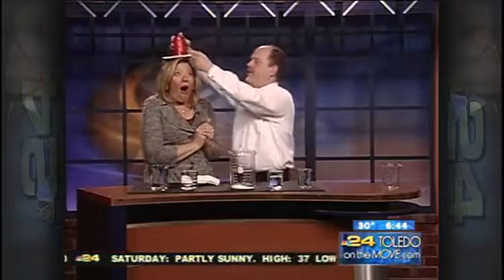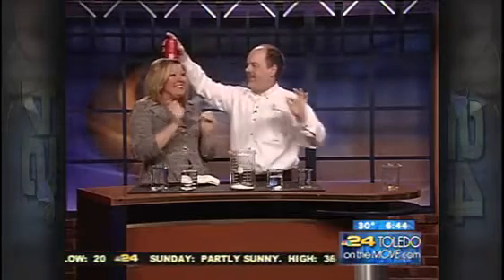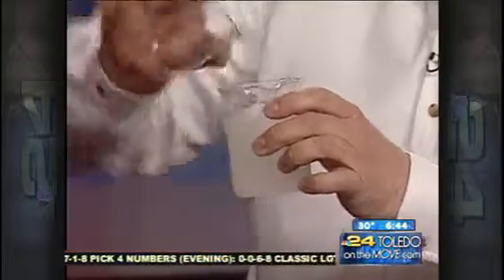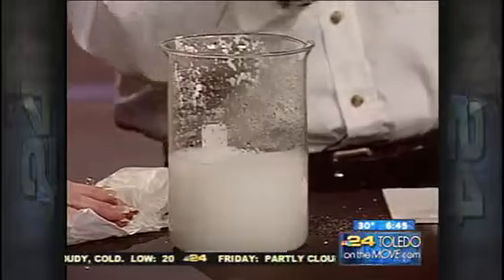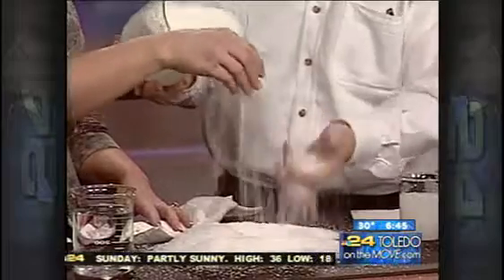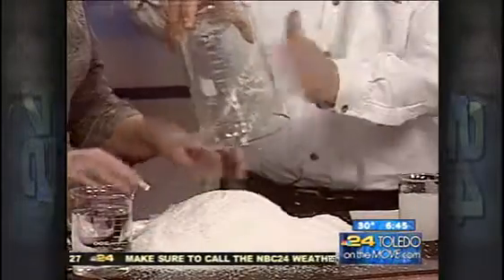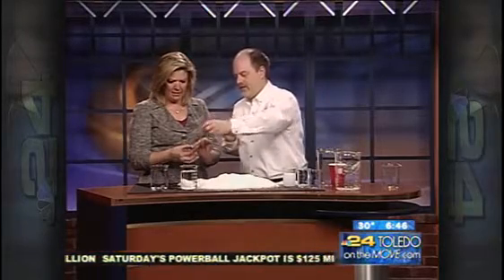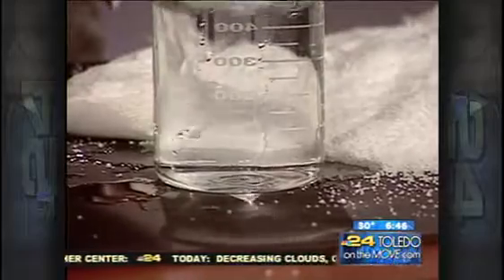The Science of Superabsorbers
How do baby diapers work?

It’s an interesting question. Before 1982, diapers relied on the absorbancy of cotton, paper and sponges to hold the, um, liquid in place. Unfortunately, those materials can only hold about 20 times their weight in water. The average diaper doesn’t really weight that much, so 20 times not very much equals leaks.

Today we have a much better situation. The use of superabsorbant polymer materials such as sodium polyacrylate has dramatically increased the “storage capacity” of your typical diaper. Sodium polyacrylate was originally developed as an agricultural product. Spread over crop fields it helps even out the drench-drought cycle by releasing moisture as needed.

It is a super-absorbing polymer that can hold up to 800 times it’s weight in water. Again, compare that with paper, cotton or sponges which hold about 20 times their weight in water.

This also means it is easily available if you have a diaper (use a clean one – please!) on hand. To harvest the polymer powder, rip open a diaper and place it inside a one gallon zip lock bag. Seal the bag and shake to release the powder from the other materials inside the diaper. The powder that will collect in a corner of the bag is the superabsorber.